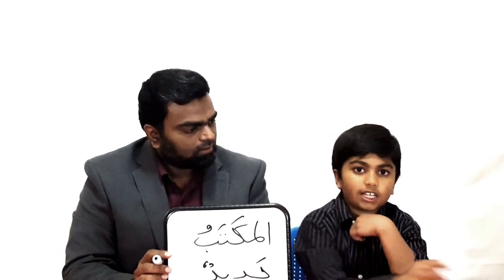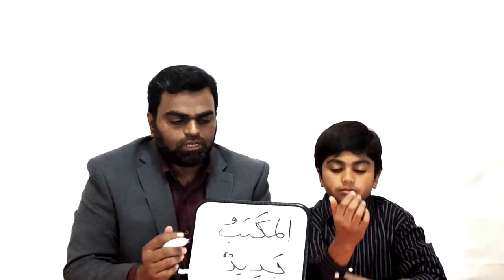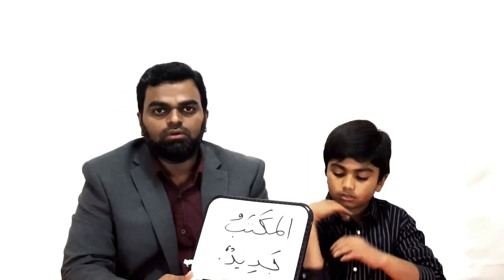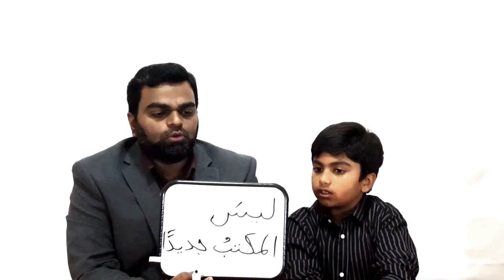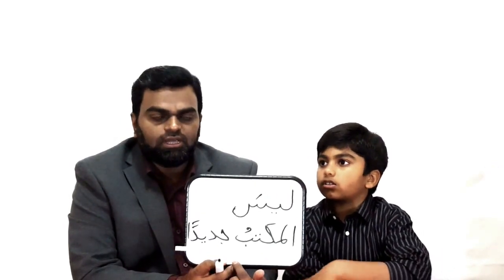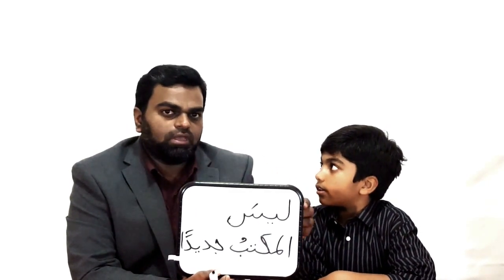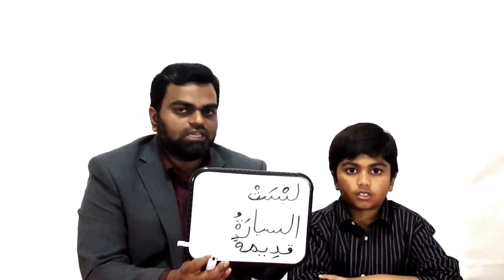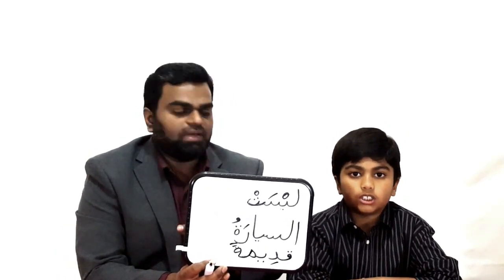Free Arabic through stories Level 1 - Class 31 - negating ليس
Learn Arabic from basics to advanced step by step.

In Arabic verbs are negated differently depending on their tense. In this class learn how to negate a nominative sentence i.e. a sentence with no verb using ليس